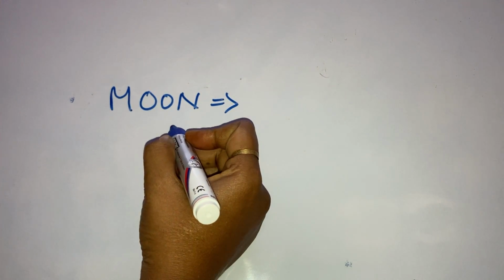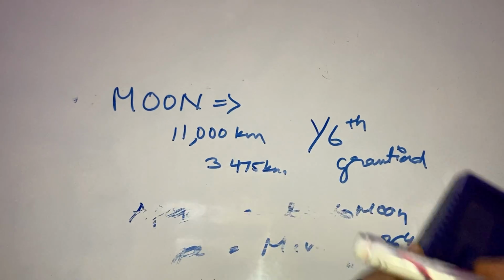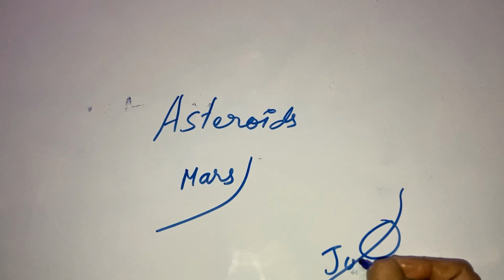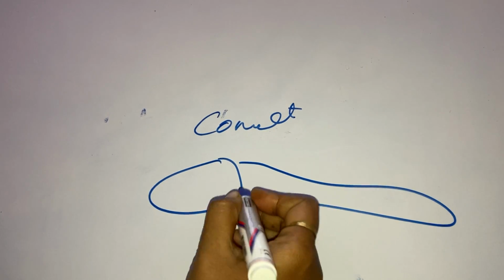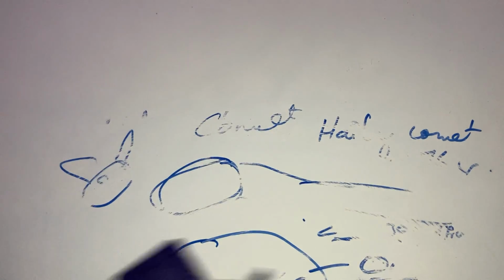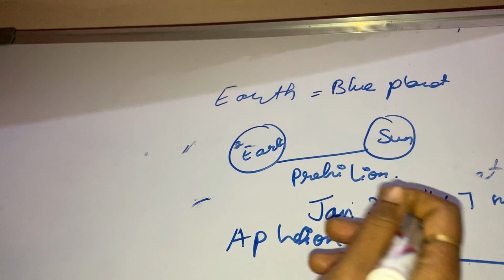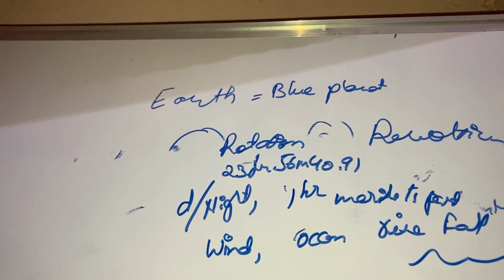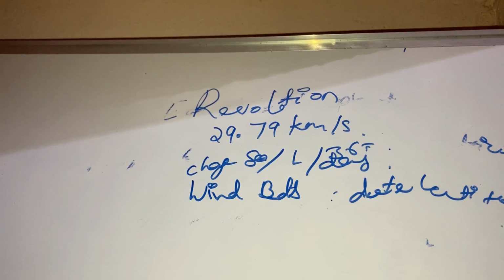27 October 2022